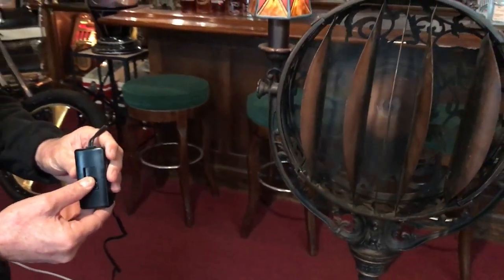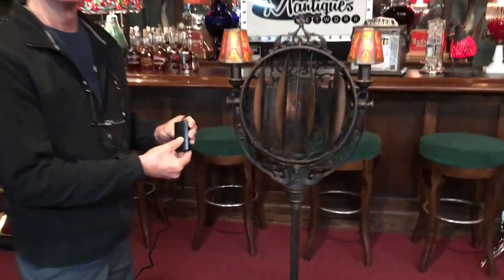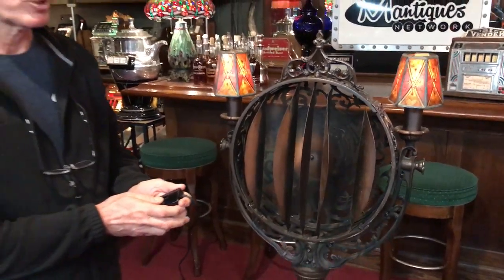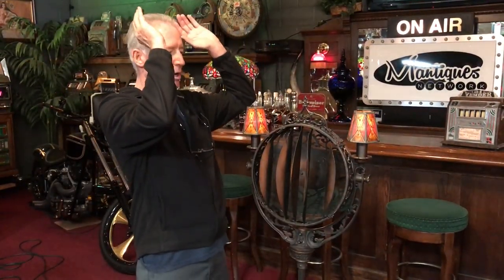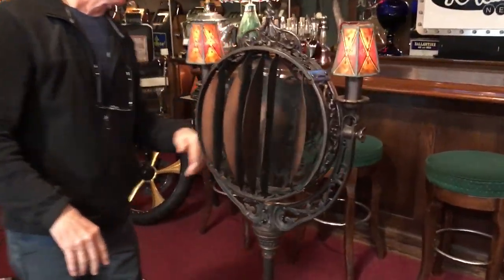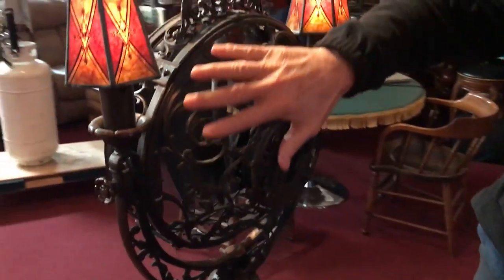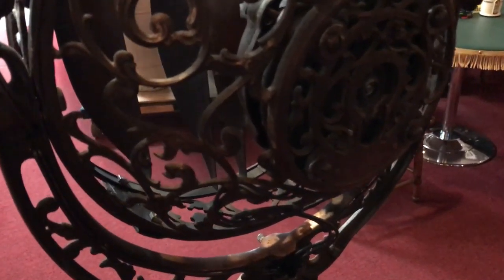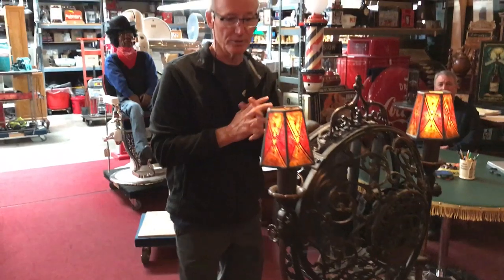Funeral Parlor Movie Theatre Fan 1920's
1920's Luminaire Funeral Parlor Movie Theatre Fan.     SOLD!!